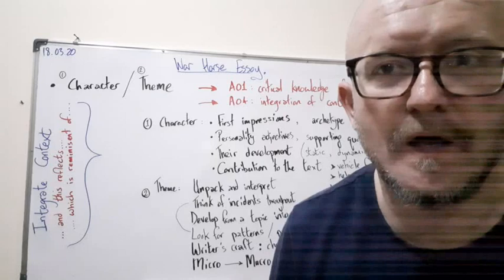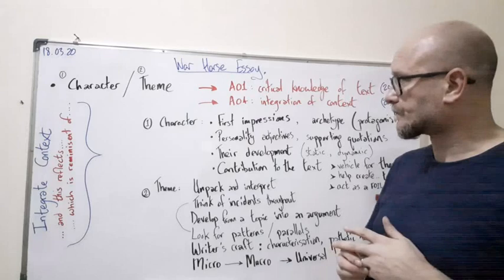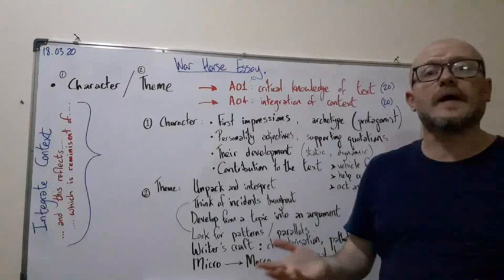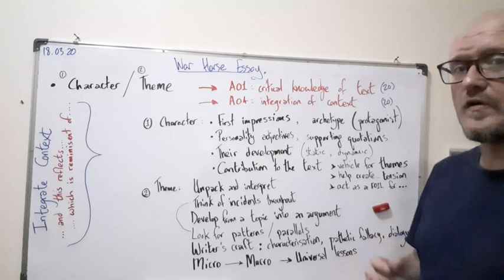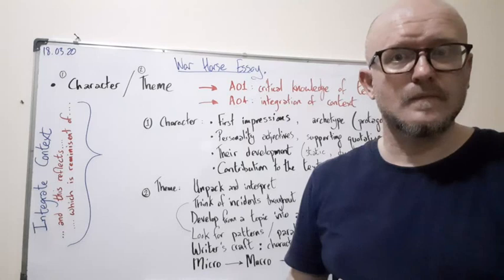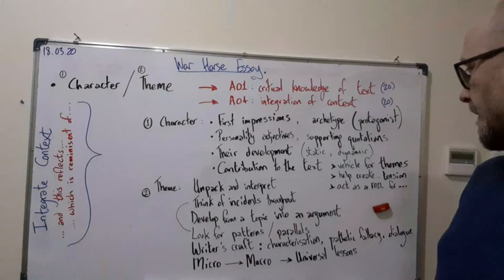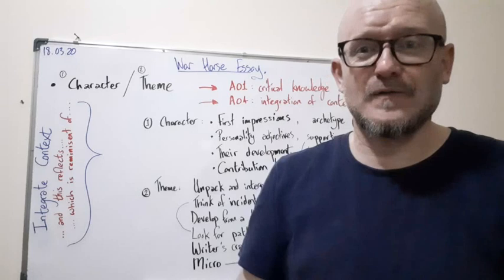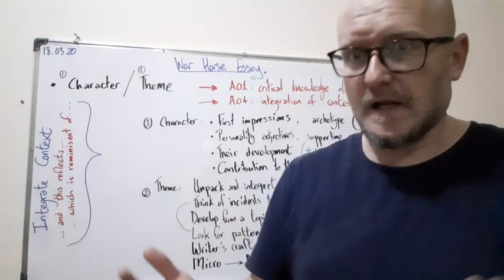1 0 War Horse Assessment Introduction Mr Meenagh